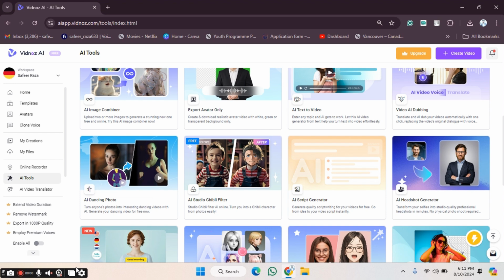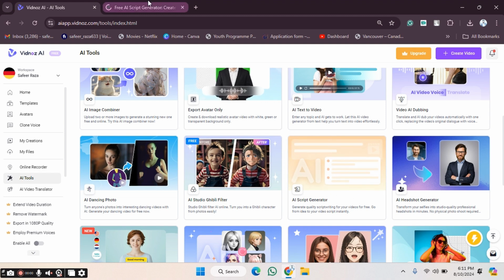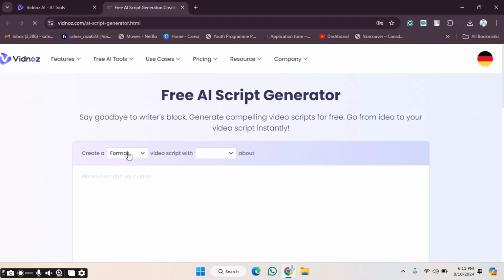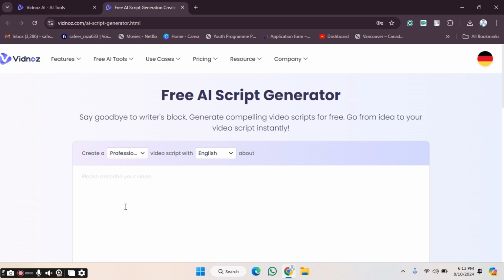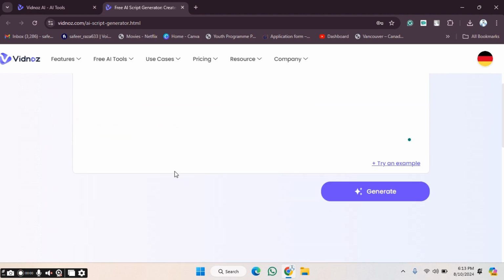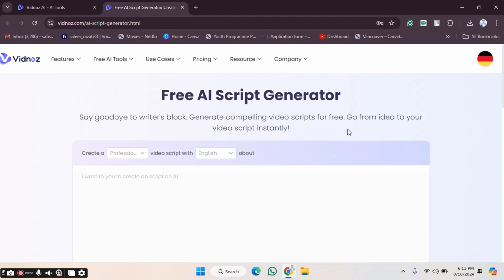How to Use Ai Script Generator on Vidnoz Ai [easy]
Unlock the power of automated scriptwriting with Vidnoz Ai's AI Script Generator! This simple guide will show you how to effortlessly create engaging and professional scripts for your videos using the advanced AI tools available on Vidnoz Ai.

In this video, you'll discover:

How to access the AI Script Generator on Vidnoz Ai.
Step-by-step instructions for inputting your content ideas and preferences.
Tips for refining your script to better fit your video’s style and tone.
How to preview and finalize your AI-generated script for seamless integration into your video projects.
Ideal for content creators, marketers, and anyone looking to streamline their scriptwriting process. Join us as we explore the features and best practices for using the AI Script Generator on Vidnoz Ai.